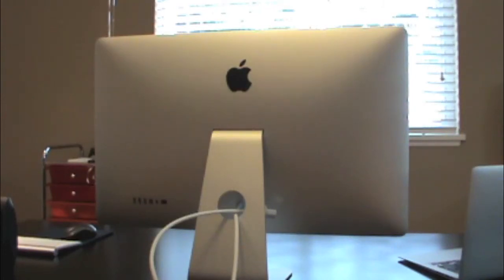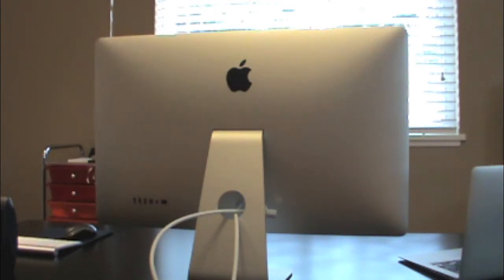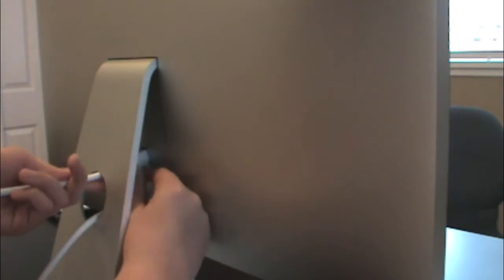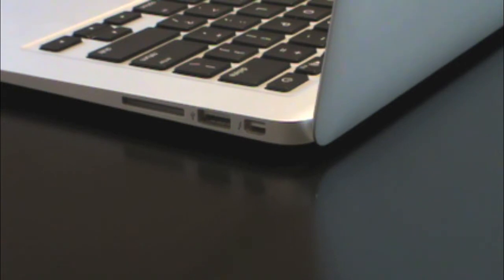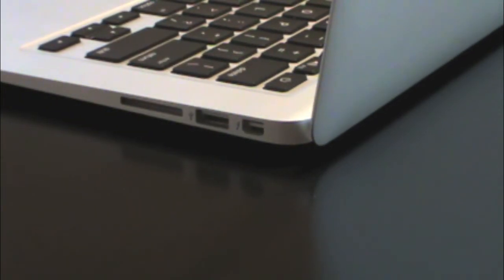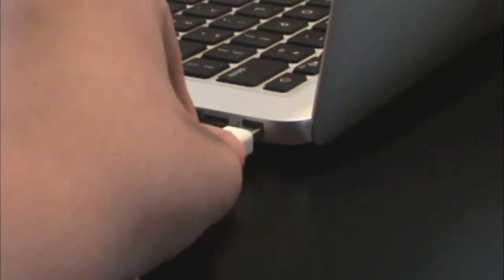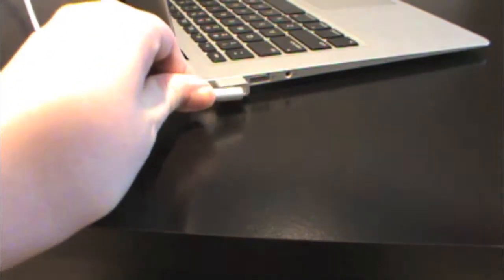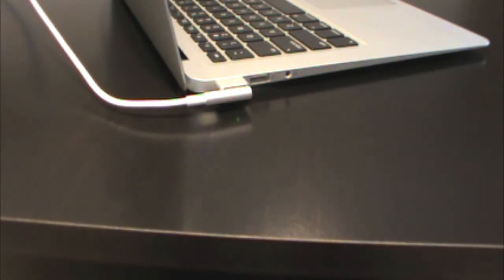Thunderbolt Display Set-up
Today I'm going to show you how to set up the Thunderbolt display. Everything you need to do this is in the box.